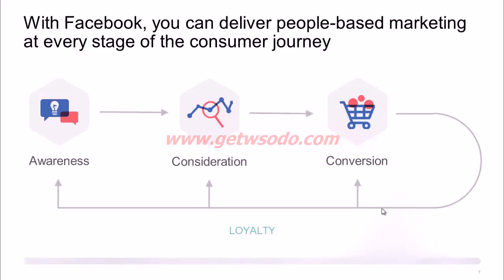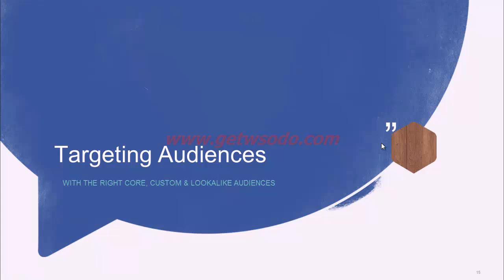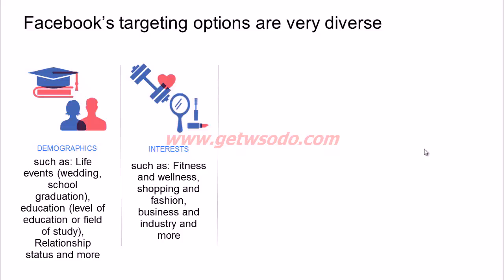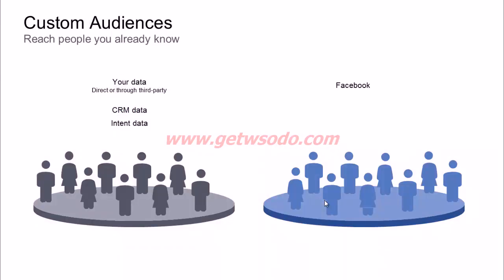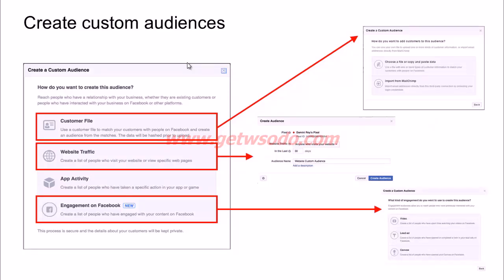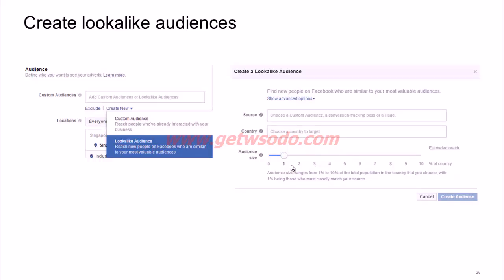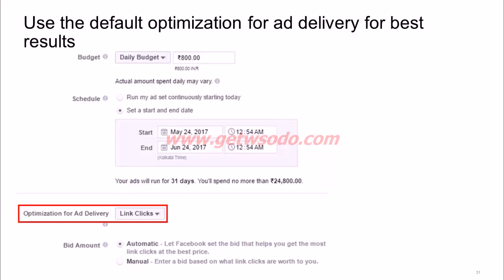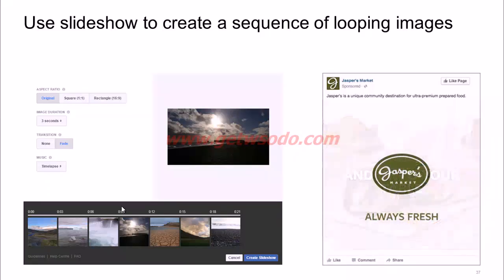How to Driving website traffic and sales with Facebook?